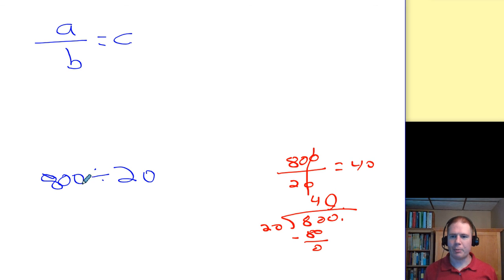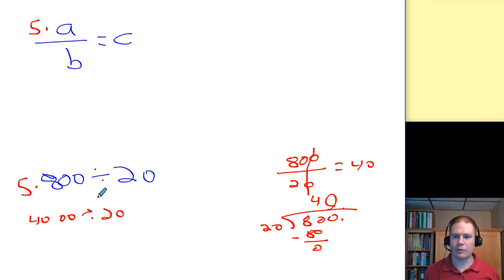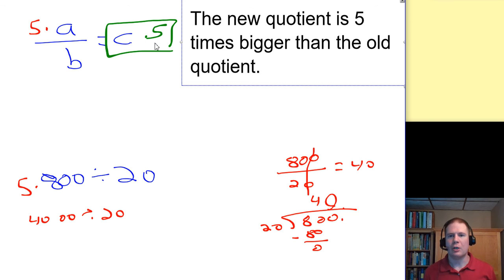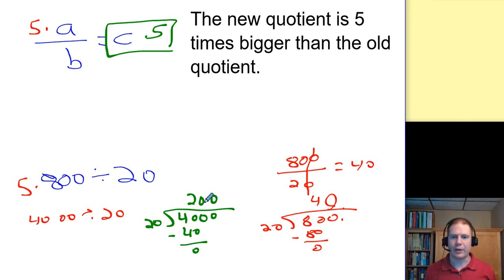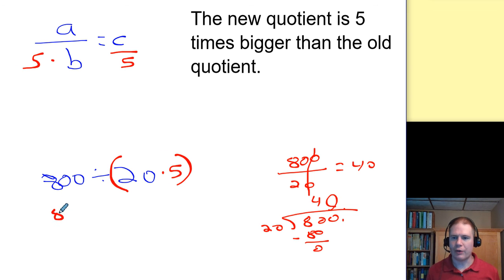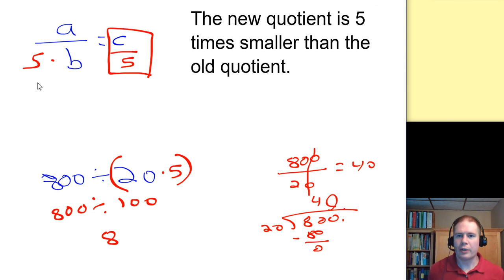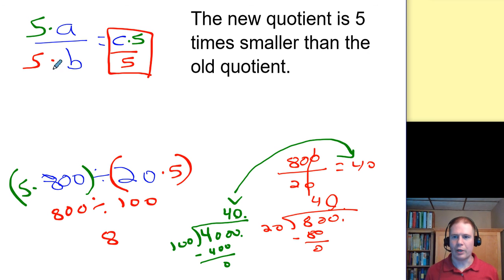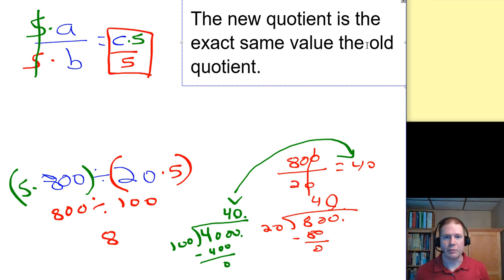manipulate dividend or divisor new quotient